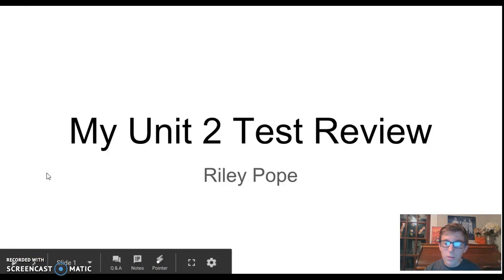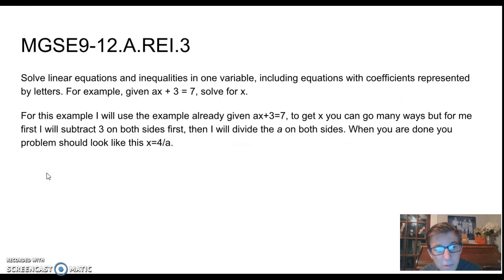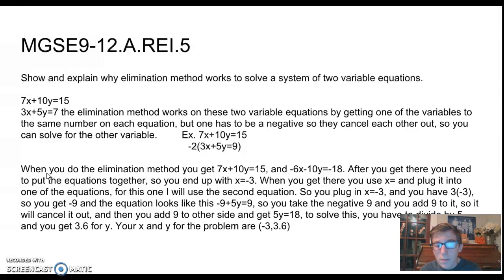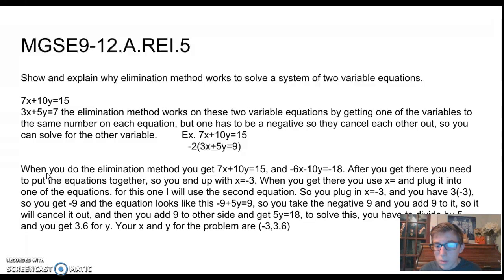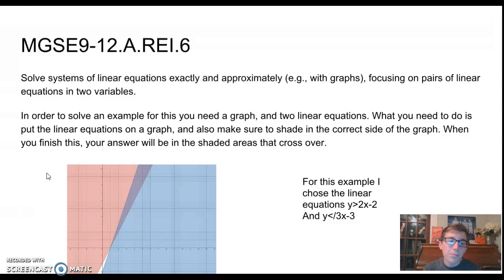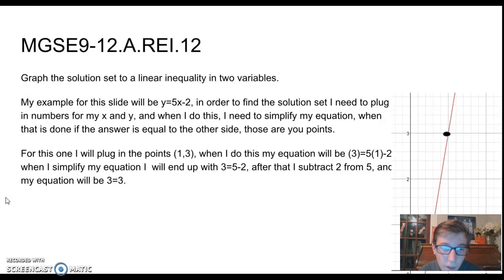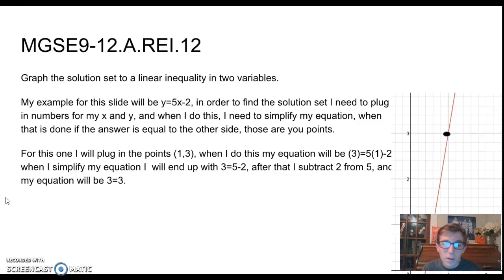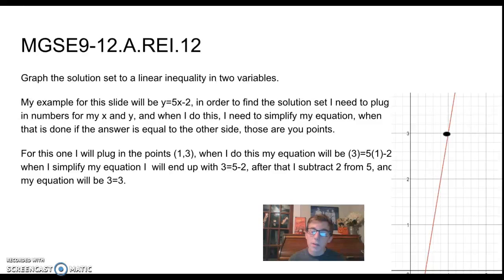Riley Unit 2 math